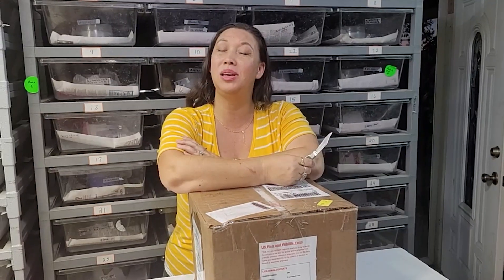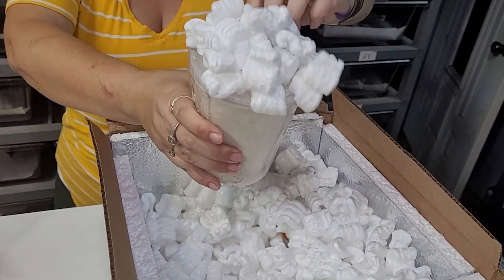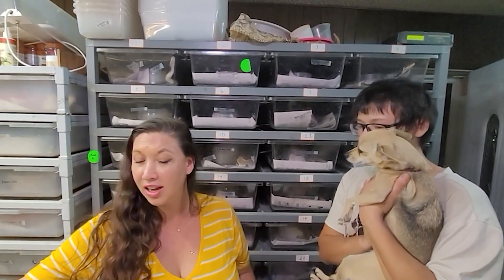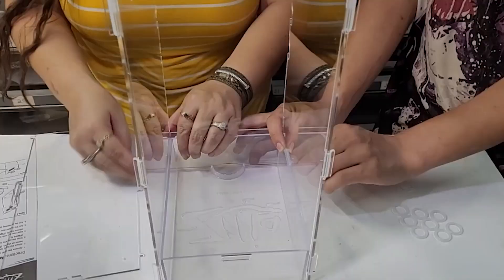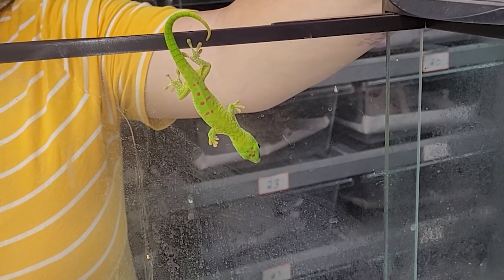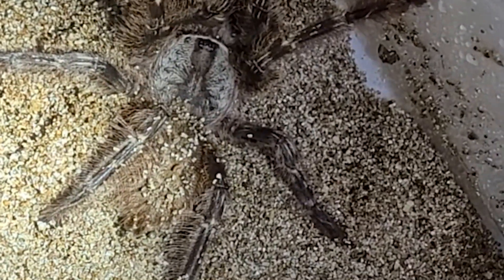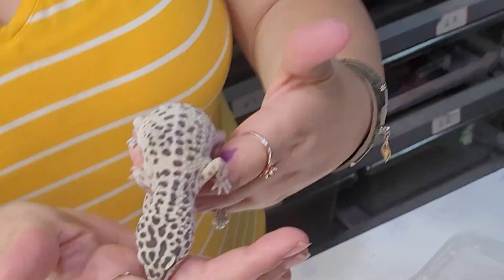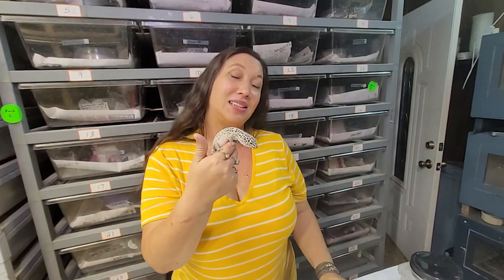Tarantula and Lizard Unboxing from Pierre and Liz of Tarantulas and Recoverees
To see more visit the Deadly Tarantula Girl on her socials:
To link to our supplies, click the following:
Audio Interface